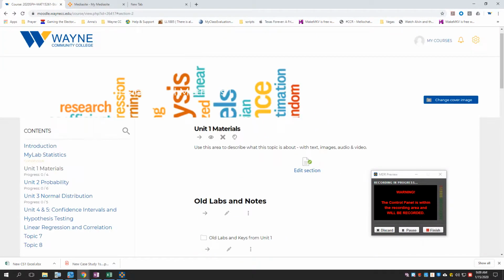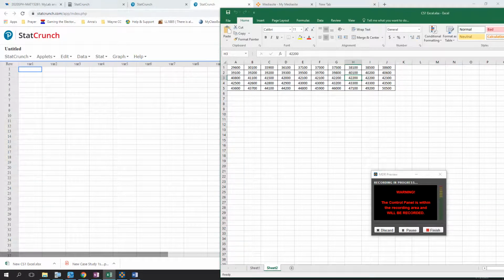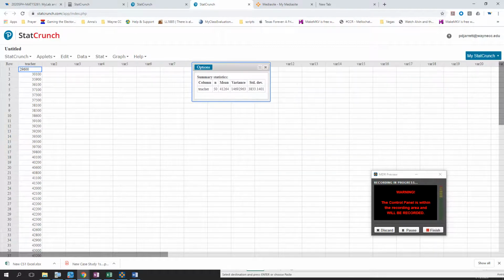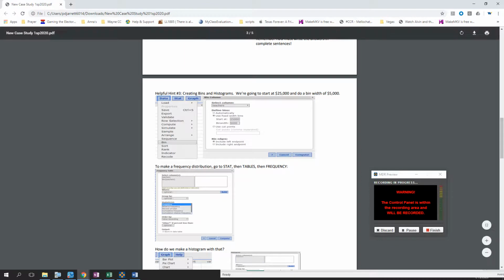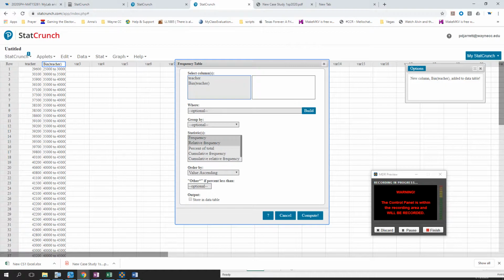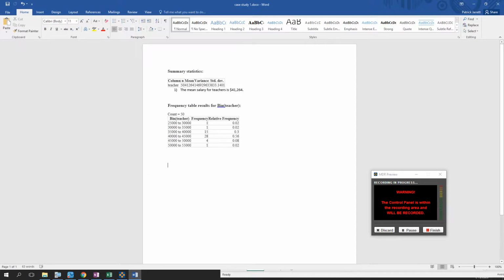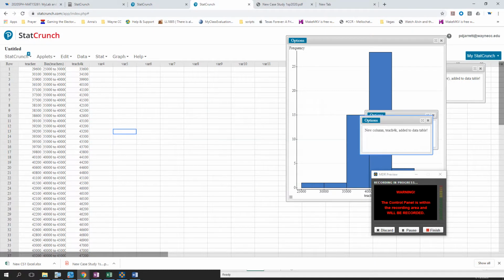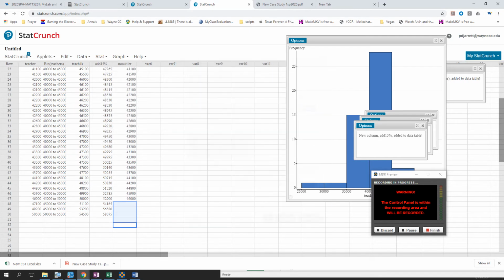StatCrunch Basics for Case Study 1